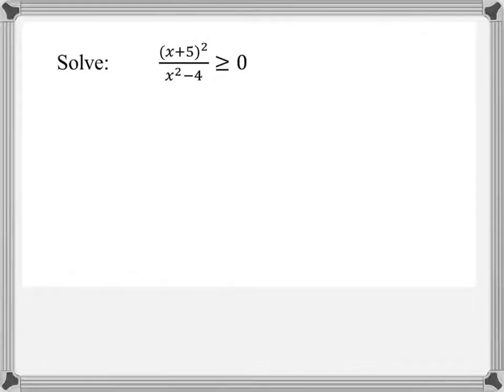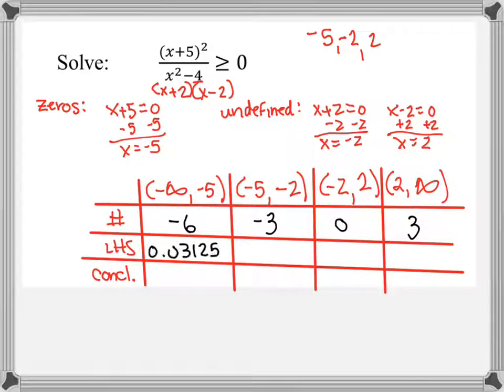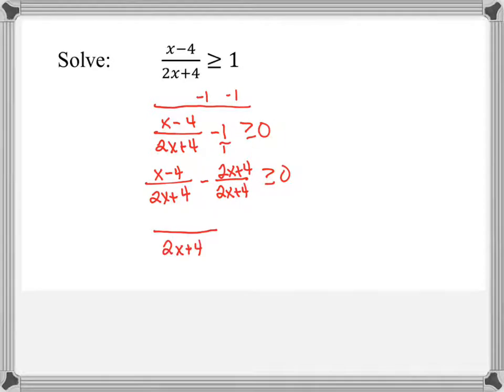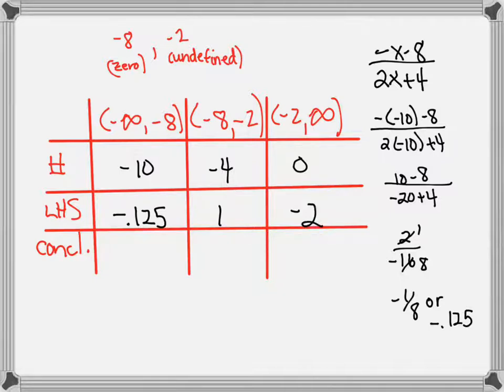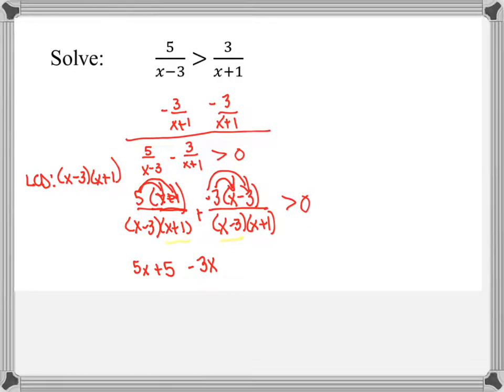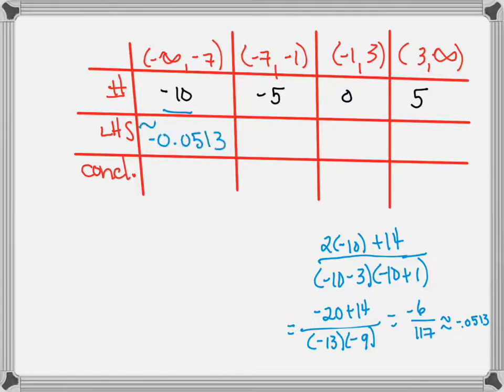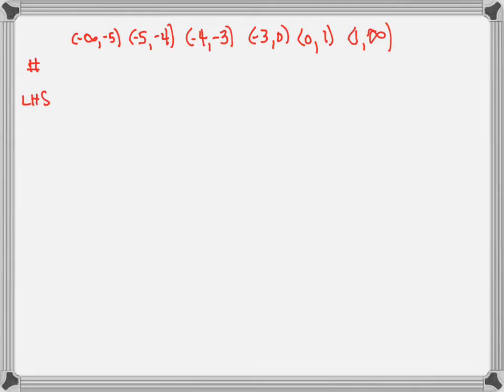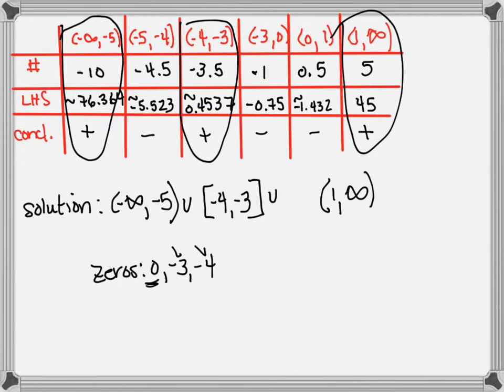5 5 Polynomial and Rational Inequalitiespart 2